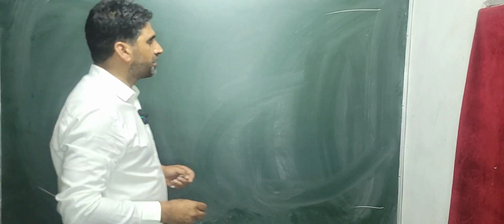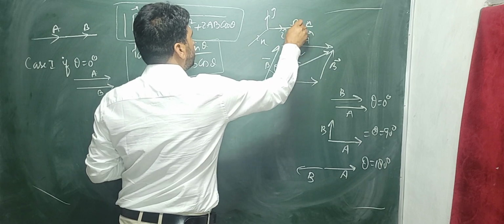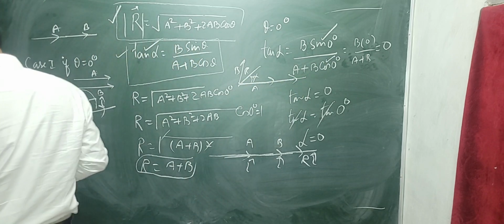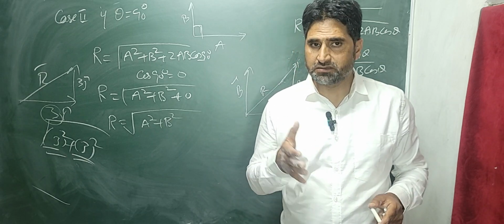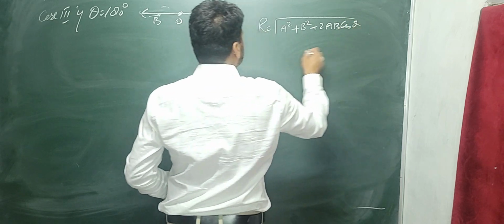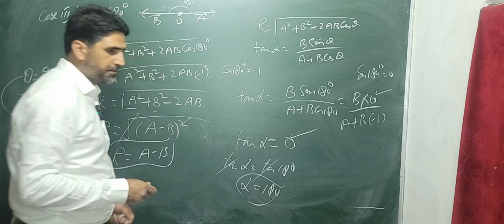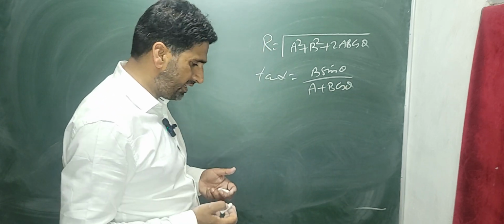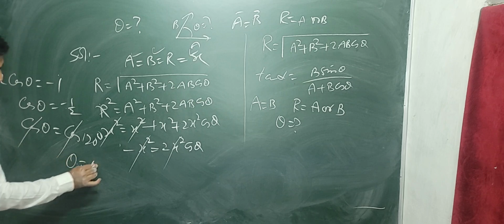Vectors class11th physics 🔥||Parallelogram law of vectors|Neet/ JEEmains